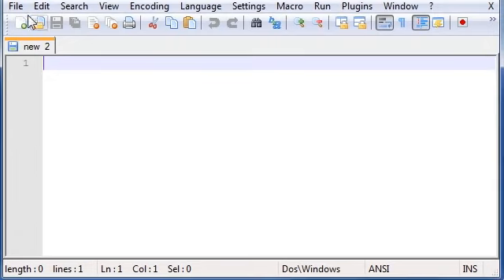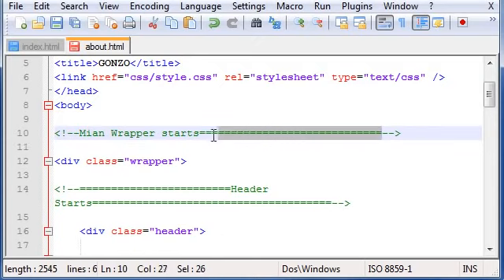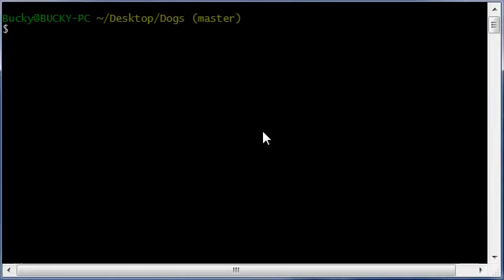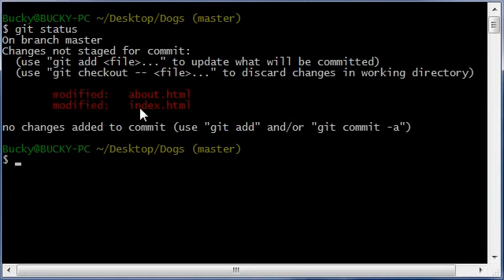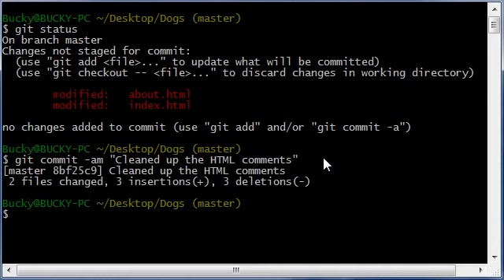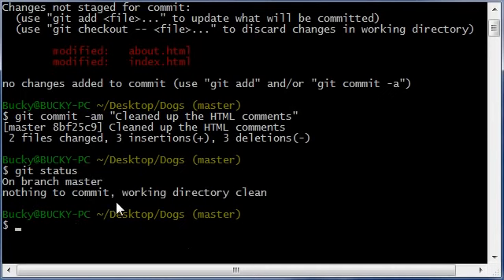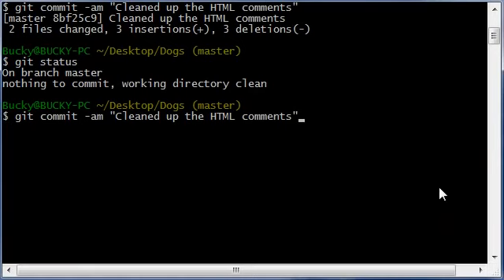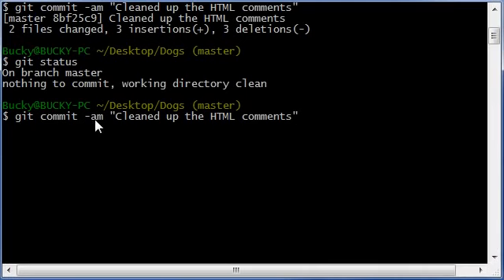Git Tutorial 13 How to Commit Directly to the Repository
How to Commit Directly to the Repository